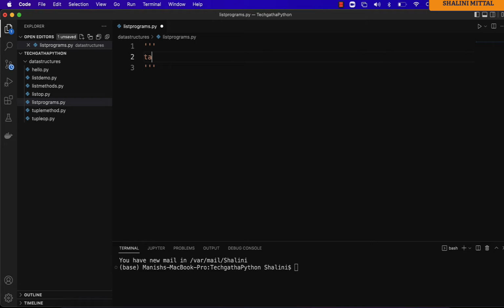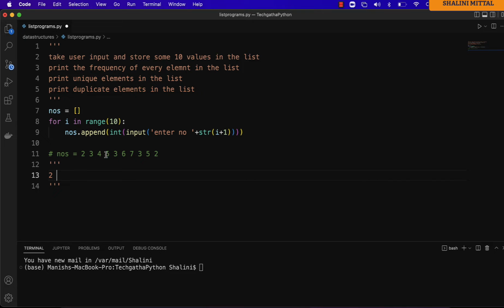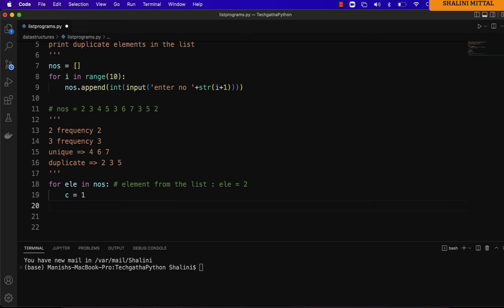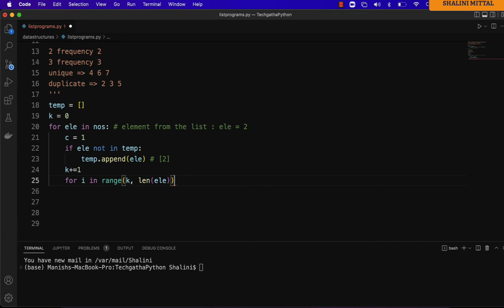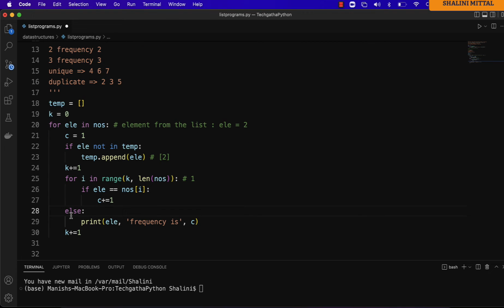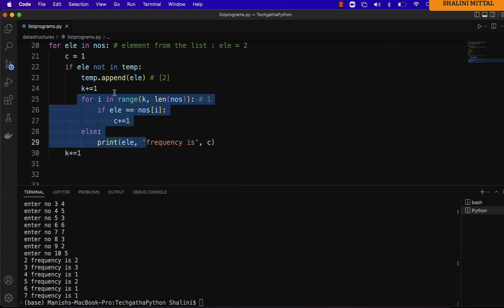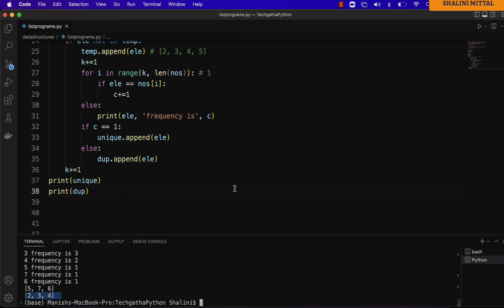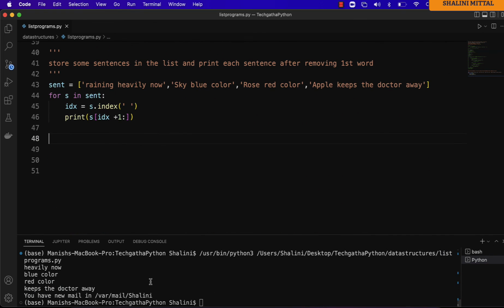Python 46 - List programs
This video covers few programs on list to give you an insigh how to solve programs on list